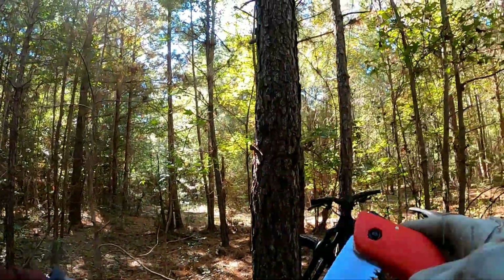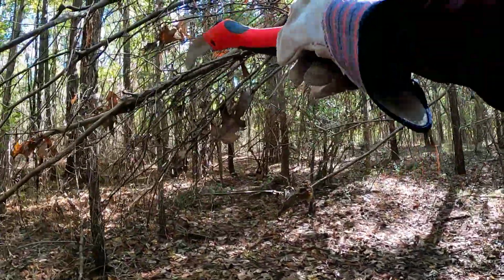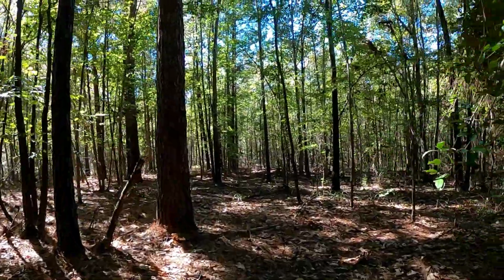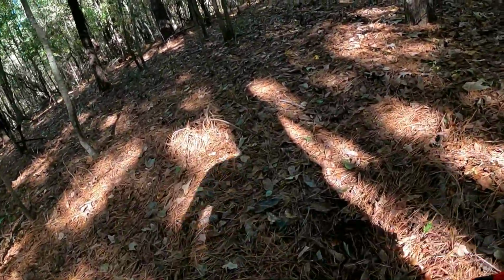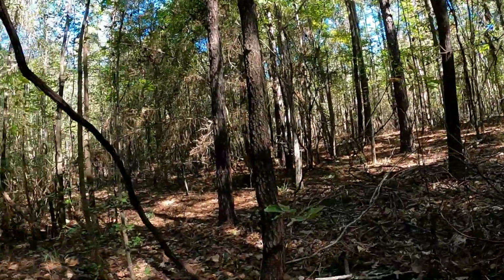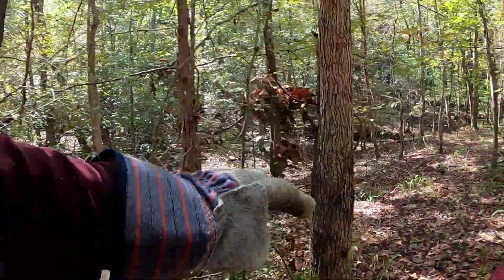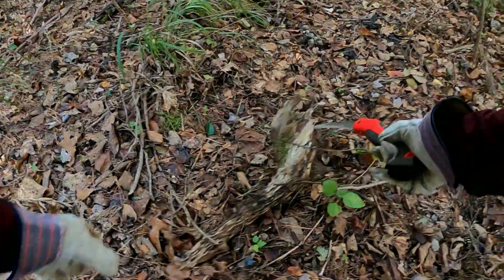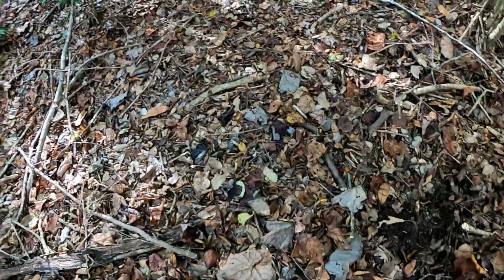2021 STUMPJUMPER ALLOY- Making MTB Trails From Deer Trails.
Making moutain bike trails from deer trails in East Texas. If you are in a mature forest making the trails are pretty easy. There are large open areas to make various lines for your bike.  Ask any questions and I'll try to help you with your trails.  Have fun.
The 2021  STUMPJUMPER ALLOY does a great job on these trails.